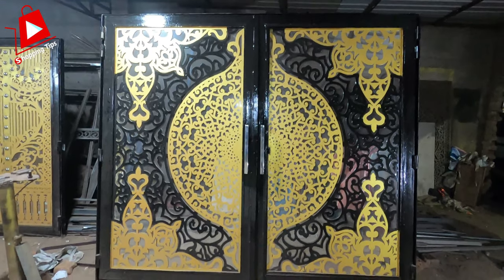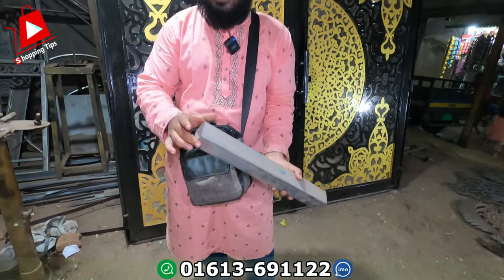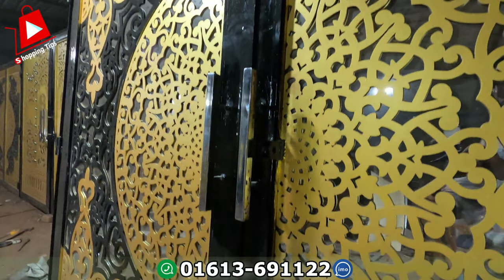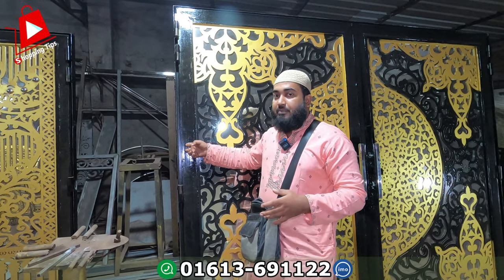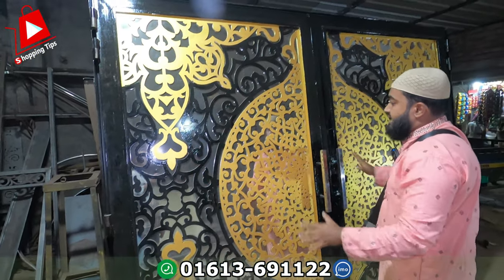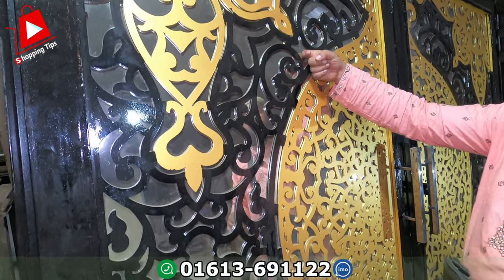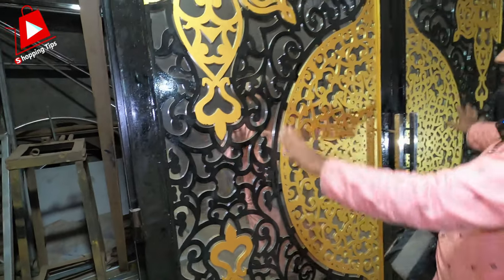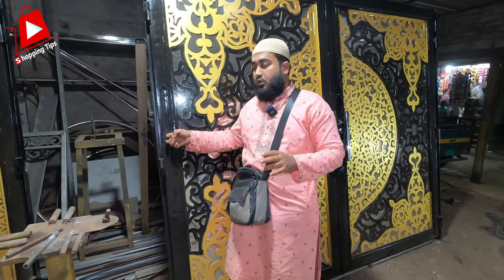রাজকীয়🔥লোহার গেটের ডিজাইন | royal gate design price in bangladesh | 4K Video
কম বাজেটে নতুন রাজকীয়🔥লোহার গেটের ডিজাইন | lohar dorja design price in bangladesh | loha gate design | sliding gate design 2024 | ঢালাই লোহার গেটের ডিজাইন

⭕Tayeba Enterprise
নয়াগাঁও, কামরাঙ্গীরচর, ঢাকা

আমাদের ভিডিও আপনার কেমন লাগে, সেটি কমেন্ট করে জানাবেন। এরপর বেল বাটন অন করুন ।

⭕আপনার প্রতিষ্ঠানের প্রচারের জন্য যোগাযোগ করুন-
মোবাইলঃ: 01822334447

📵 বিশেষ সতর্কীকরন: আমাদের উদ্দেশ্য শুধুমাত্র মার্কেটের সন্ধান দেয়া। পন্য ক্রয়-বিক্রয় এবং আর্থিক লেন-দেনে সতর্ক থাকুন। ক্রেতা এবং বিক্রেতার কোন জটিলতার দায় “Shopping Tips” কর্তৃপক্ষ নেবে না।

আমার উল্লেখযোগ্য ভিডিও:-